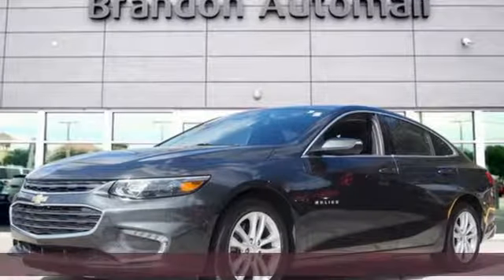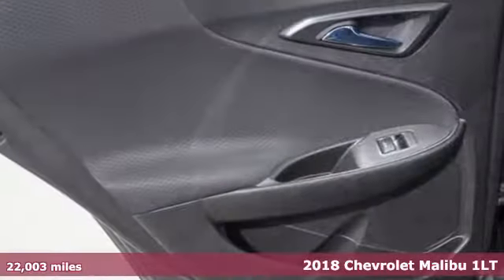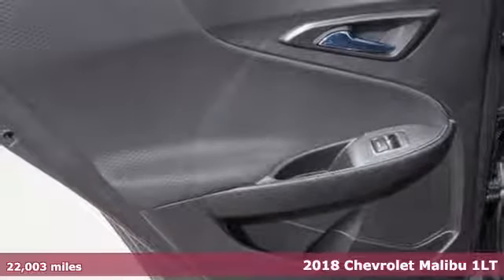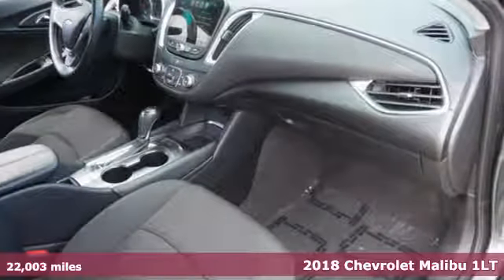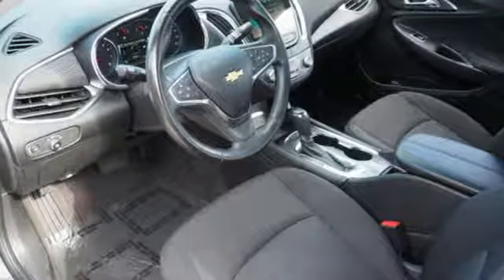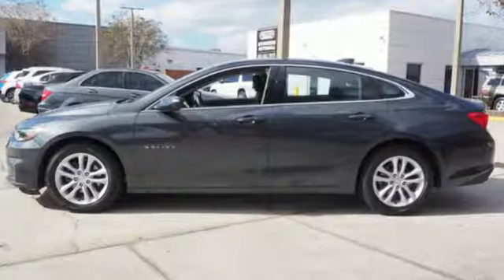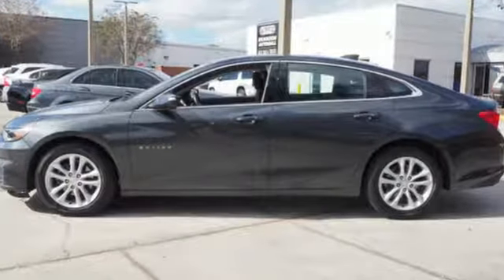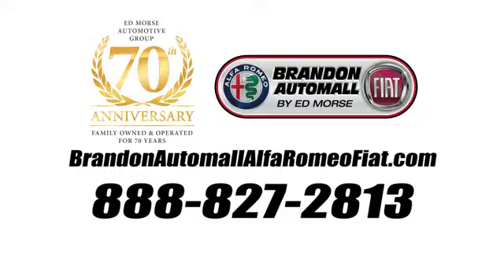Used 2018 Chevrolet Malibu Brandon FL Tampa, FL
Year: 2018
Make: Chevrolet
Model: Malibu
Trim: LT
Engine: 1.5l 4 Cylinder Turbocharged
Transmission: FWD 6-Speed Automatic
Interior: Jet Black
Mileage: 22003
Stock #: STK170023
VIN: 1G1ZD5ST5JF170023

Address:
11024 Causeway Blvd.